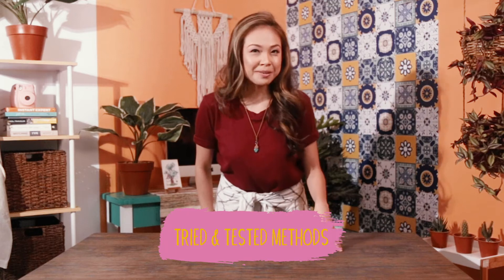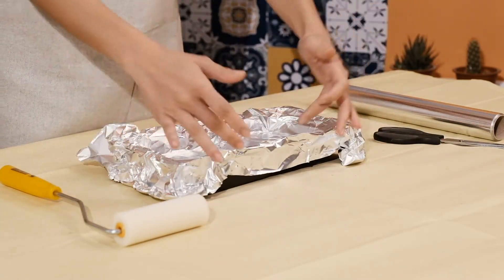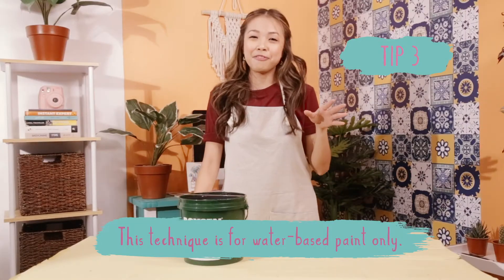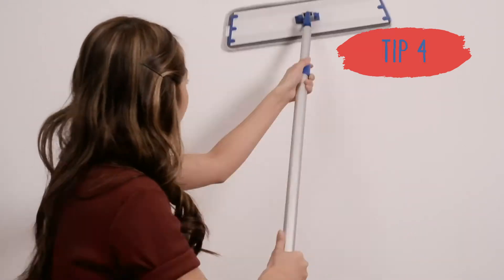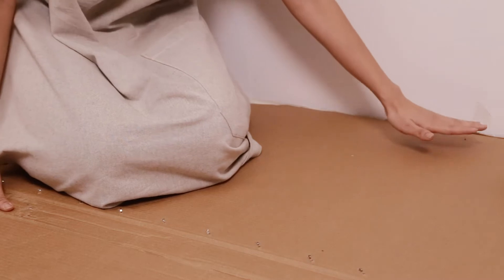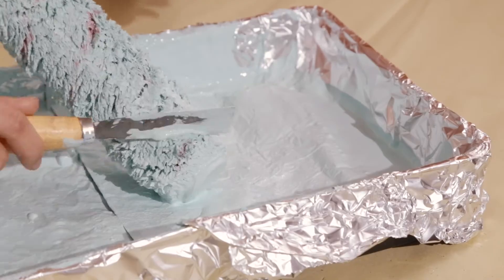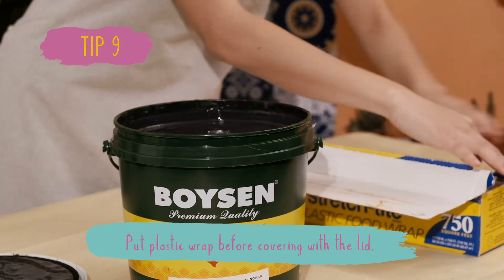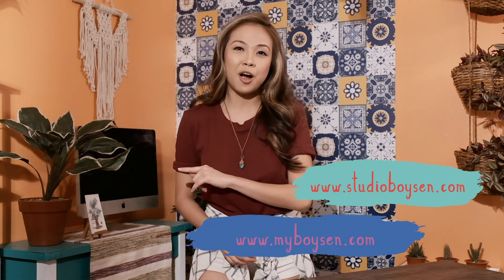BOYSEN DIY Krafty Kriz S2, Ep.2 “10 Fundamental Painting Hacks”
Paintbrush and roller at the ready! Get useful painting tips and tricks from Kriz here.